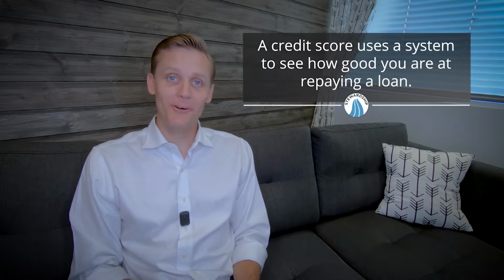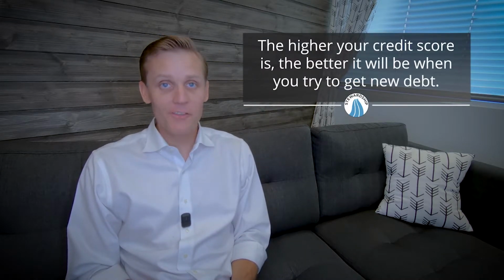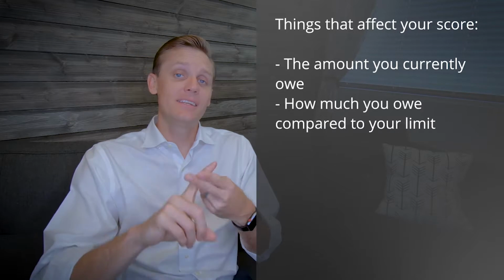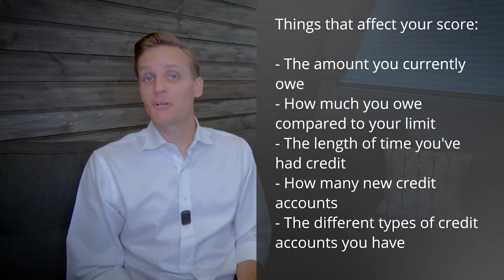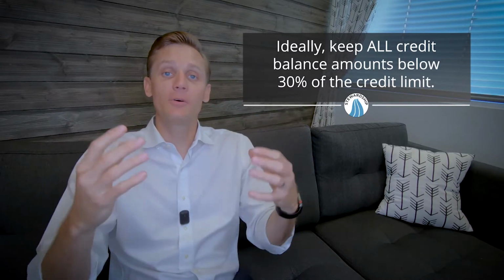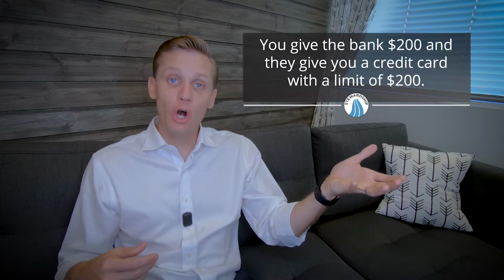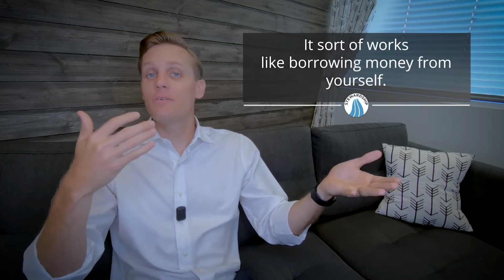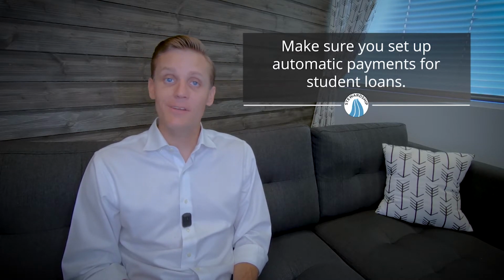Credit Scores for College Graduates | Stewardship - Money Well Rooted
Congratulations! You have graduated from college. Now, it is time to start "adulting."

As a recent college graduate, you may be wondering how your credit score works.

What is a credit score?
How does it work?
How can you improve your credit score?

All great questions that Grant Botma answers in today's video.